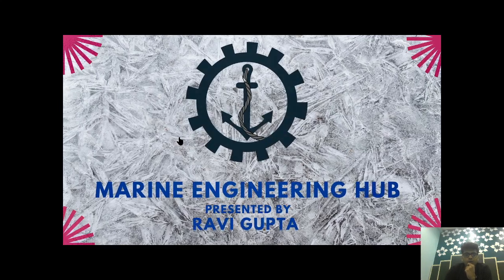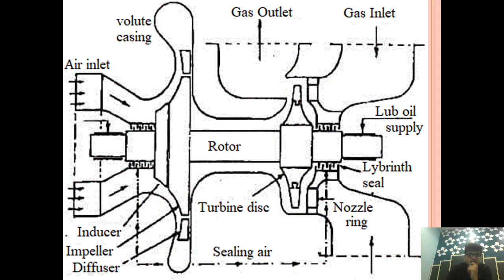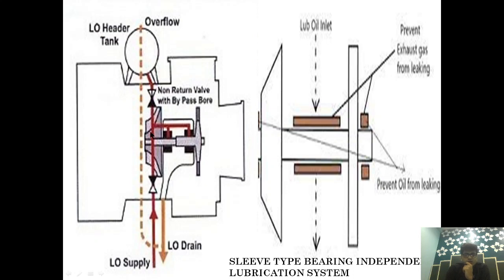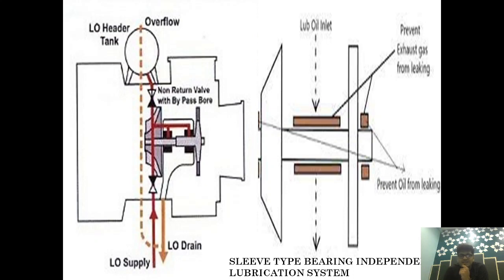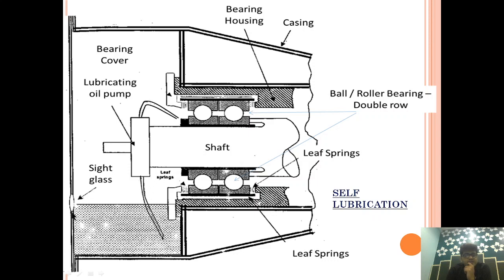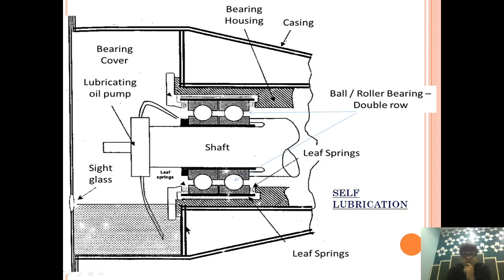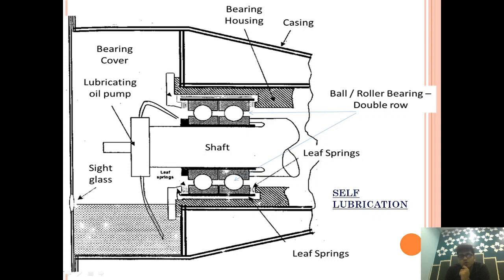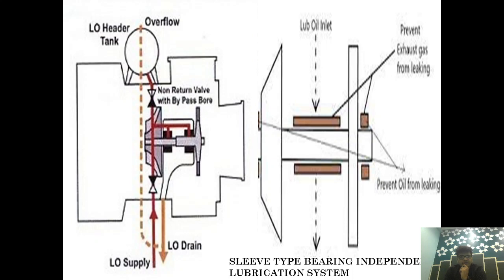TURBOCHARGER LUBRICATION SYSTEM|SELF LUBRICATION |INDEPENDENT LUBRICATION| THRUST & SLEEVE BEARING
How a turbocharger is getting lubricated?
how a self type lubrication system works?
How a Independent type lubrication system works?
Why thrust bearing is provided in turbocharger
Where thrust bearing is used? Why it is used? How its vibration is accommodated?
Where sleeve type bearing is used? How it is lubricated?

If you want to know more about turbocharger, you can find in below link as follow:

6.if you want to know about Scavenging and super charging, Please click on the below link: